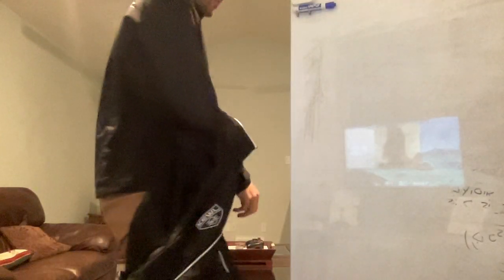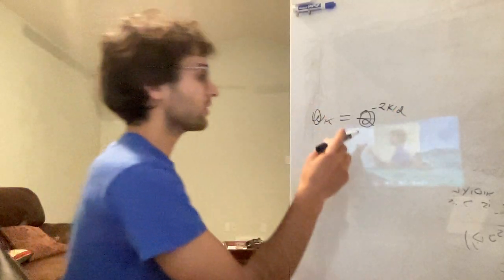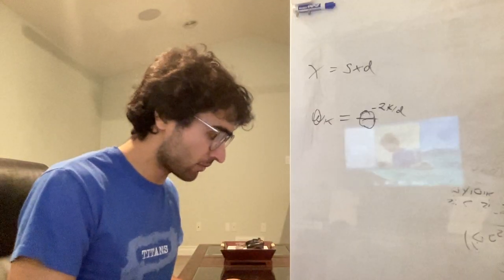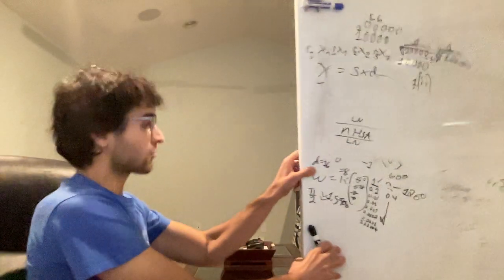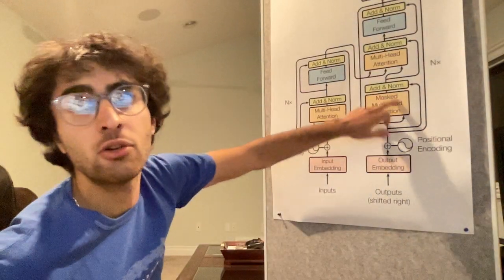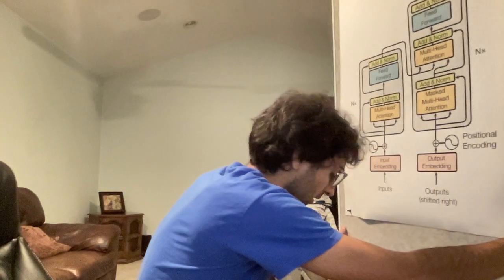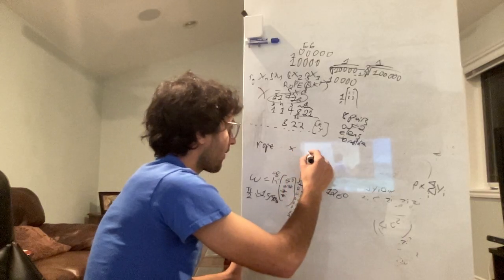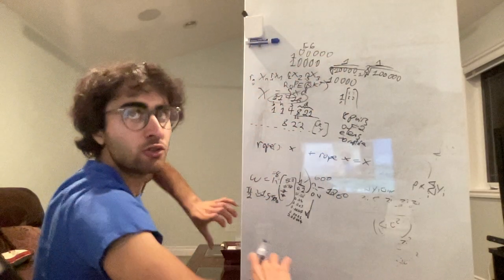explaining RoPE until i go bananas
[00:00:00] Intro to RoPE and key equation
[00:01:46] Transformer dimensions & toy example setup
[00:03:51] 2D rotation matrix explained
[00:05:56] Splitting embeddings into 2D pairs for rotation
[00:09:08] Varying rotation angles for long/short-range dependencies
[00:16:35] Rotation scaled by token position
[00:18:44] Sequence length effects & theta scaling
[00:23:06] Where RoPE fits in the transformer block
[00:28:47] Stacking 2×2 rotation matrices for all embedding pairs
[00:33:14] Applying rotations before attention
[00:35:11] Optimizing rotation multiplications
[00:40:48] Why RoPE uses 2D (not 3D) rotations

In this video I make a few lapses in explanation. The first one being why we have the faster rotation in the earlier dimensions of the model dimension. And this is essentially just to capture both granular and long range positional dependencies, which is to say that the first few elements in the hidden dimension will interact with closer tokens and the later ones with farther tokens in terms of encoding position. And then there's also the confusion regarding the rotation matrices and the optimized element-wise matrix multiplication that is done instead. I also don't cohesively explain the integration of rope in the rest of the transformer architecture and the motivation as to why it's done at every single attention calculation whereas absolute position sinusoidal encoding only happens at the very beginning once we embed our text. If you have any feedback on the video, please don’t hesitate.

for explaining RoPE very well (this is how I learnt it properly, the blog posts aren't good)
for the title inspiration